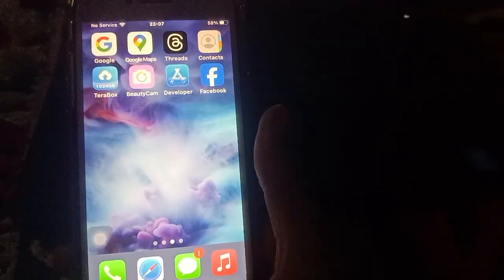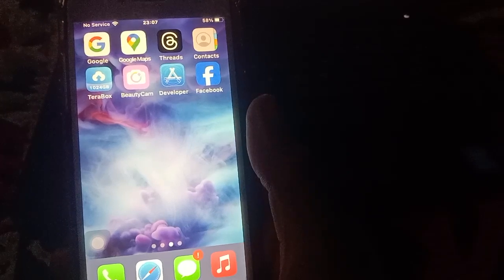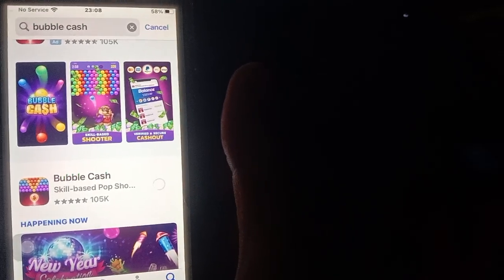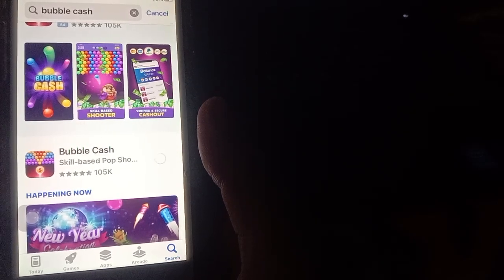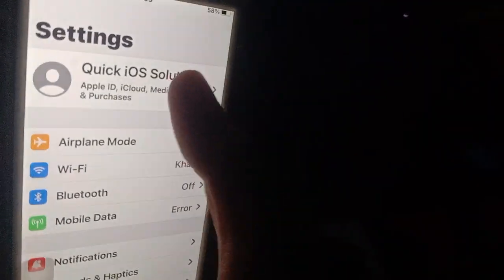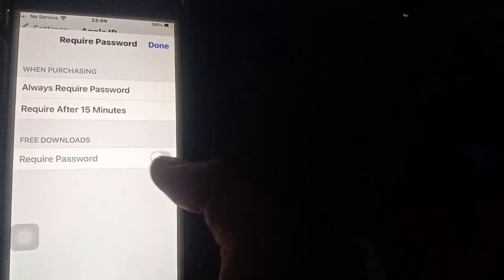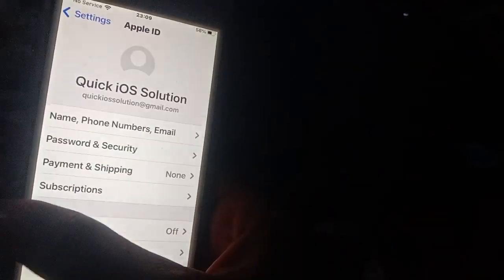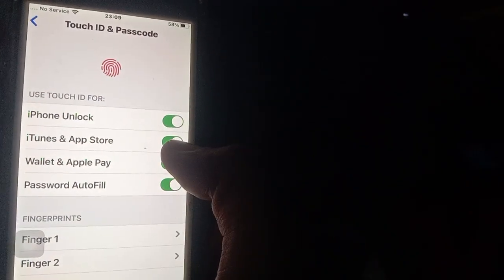How To Stop Appstore Asking Password On iPhone After iOS 17 update (2024)